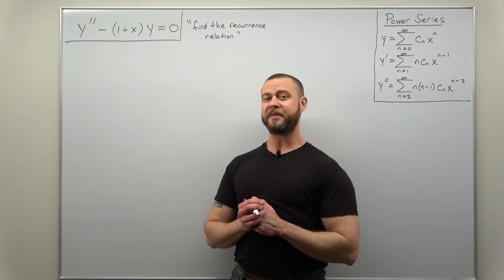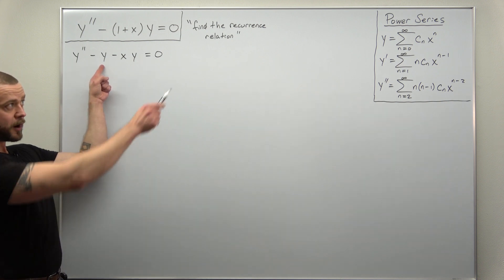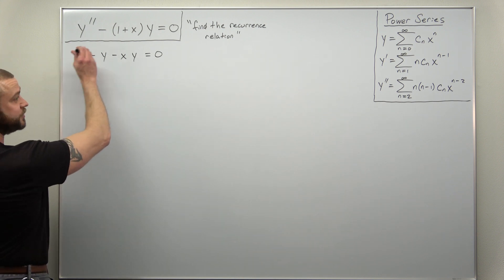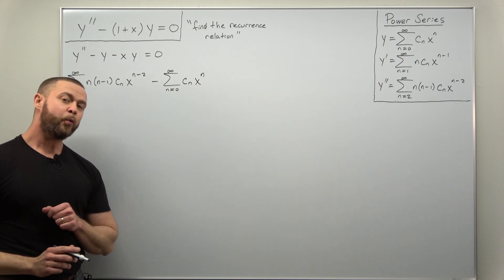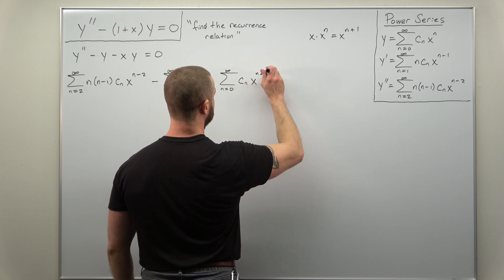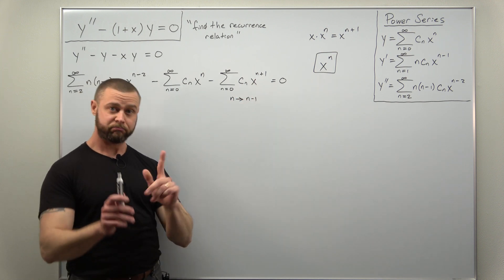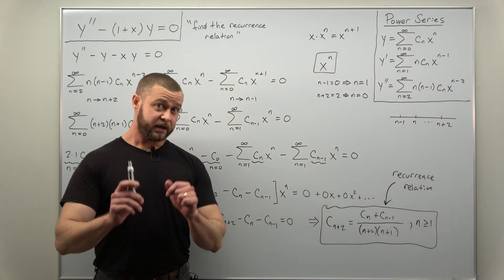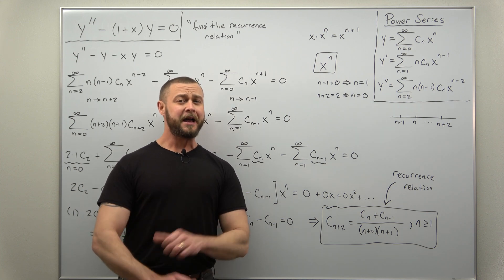Power Series Solutions of Differential Equations Problem 3 (Differential Equations)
Sometimes the coefficient functions are more complicated than just powers of x. We take a look at one where we're tempted to distribute, which leads to additional power series to work with. This problem is comparable in difficulty to the two previous problems. Interestingly, these sort of terms pop up in differential equations that arise from certain areas of physics. More problems are linked below.